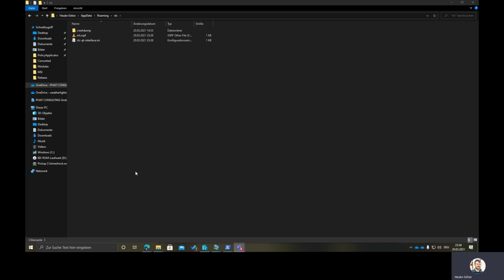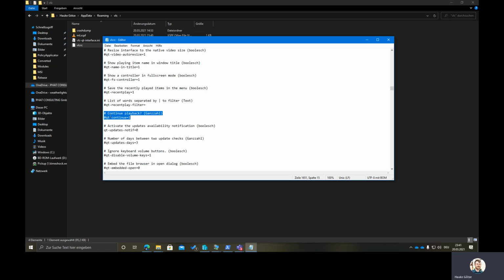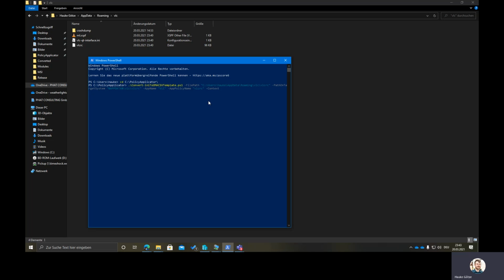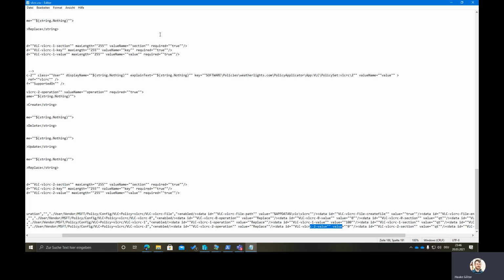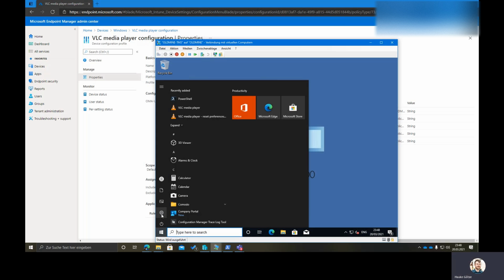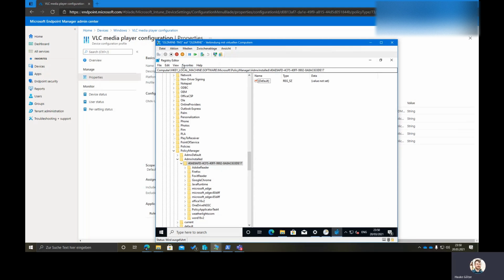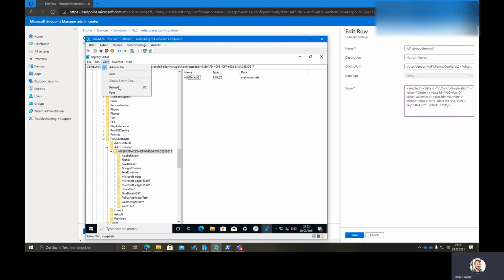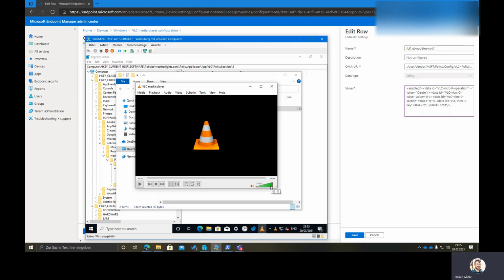PolicyApplicator Demo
In this demo I show you how to use the PolicyApplicator for Microsoft Intune to create a custom configuration profile for the VLC media player in Microsoft Intune.

The PolicyApplicator allows you to use OMA-DM to configure third party applications in Microsoft Intune that do not provide an ADMX-Template and can not be configured using the registry.